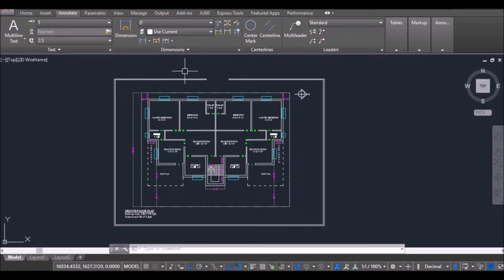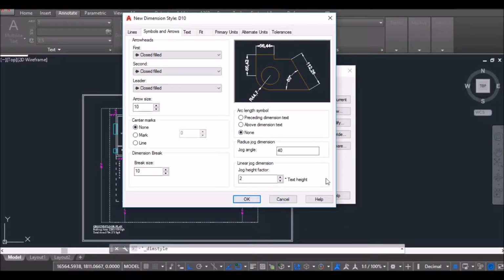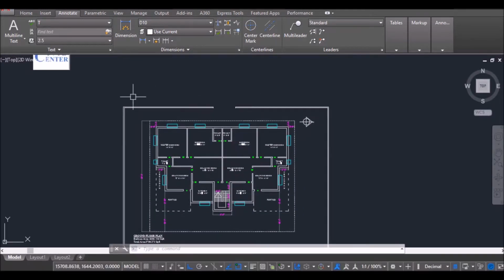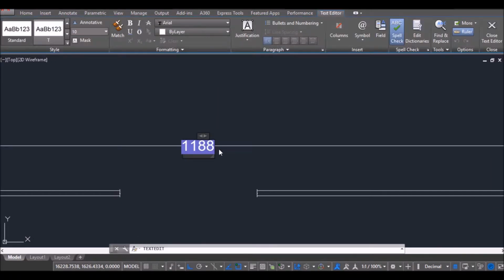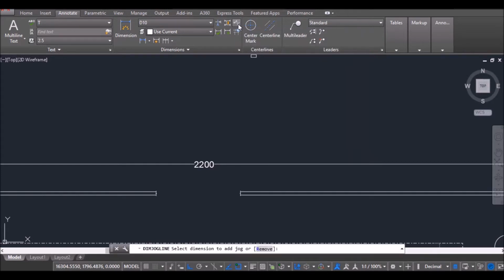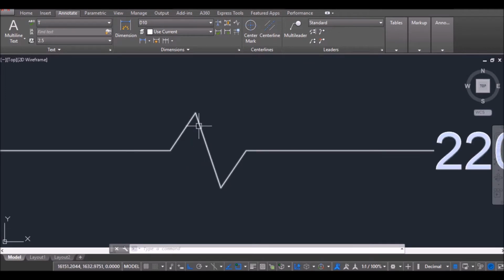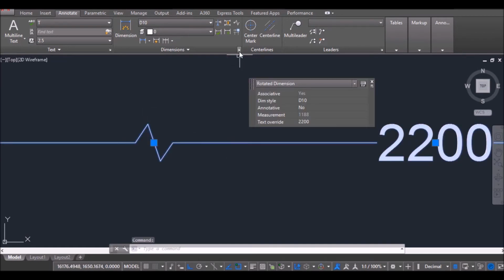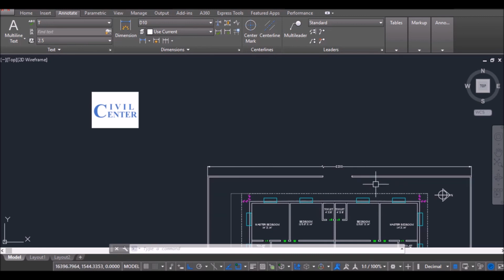What is Jog and how to add Jog to a Dimension in AutoCAD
This video gives a description of what is Jog and how to add Jog to a Dimension in AutoCAD